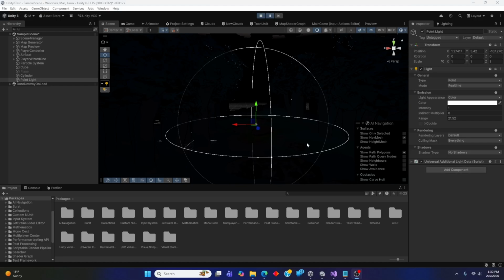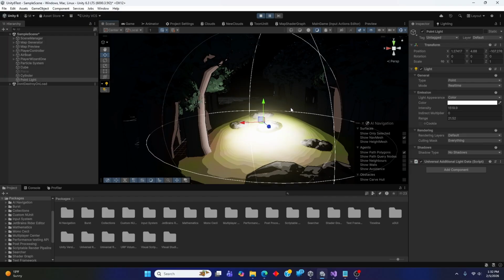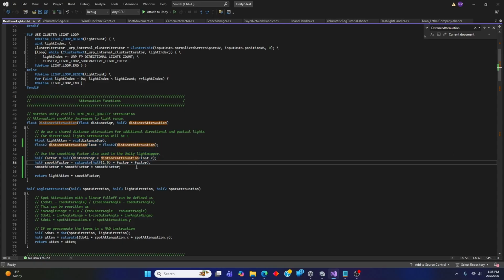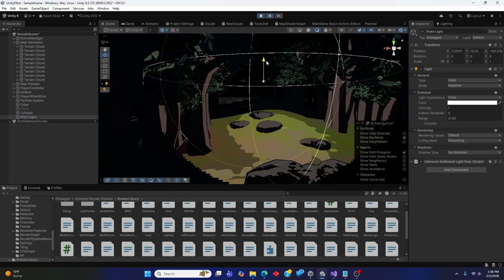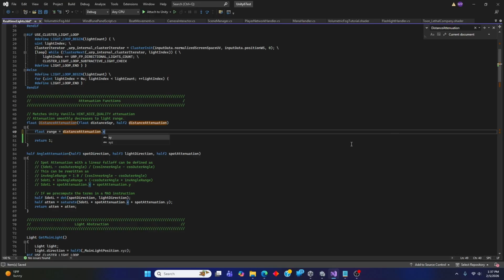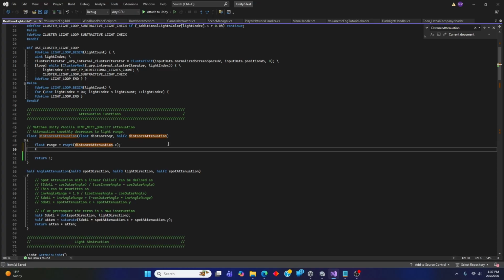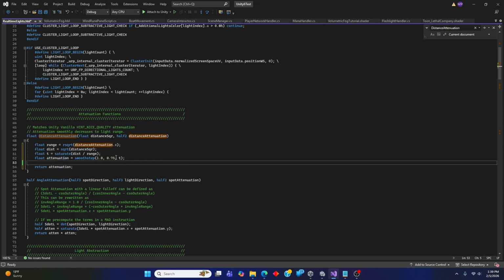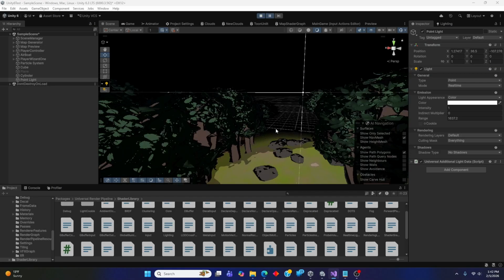BETTER point and spot lights in Unity URP (URP6)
This video will show you how to adjust the Universal Render Pipeline in Unity 6 to have more control over your additional lights, like point and spot lights. This method can be used to increase the range without increasing the intensity to have a smoother looking light cover a large area.

This stylized lighting is great for toon games, or anything that isn't aiming for realism.

If you want to see some of my work or be involved in my game development, check out The Arena on Steam or join the Big W Games discord here -
Steam-

Here is the full function replacement if you want additional lights like shown in the video-

float DistanceAttenuation(float distanceSqr, half2 distanceAttenuation)
    float range = rsqrt(distanceAttenuation.x);
    float dist = sqrt(distanceSqr);
    float t = saturate(dist / range);
    float attenuation = smoothstep(1.0, 0.75, t);